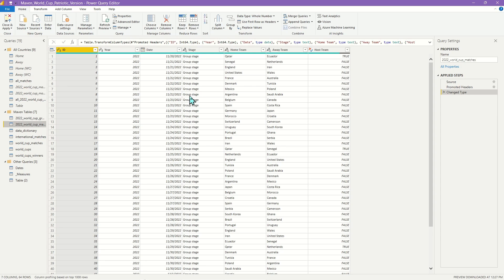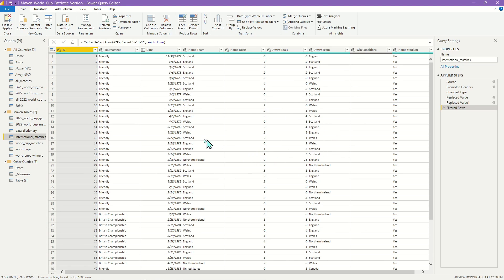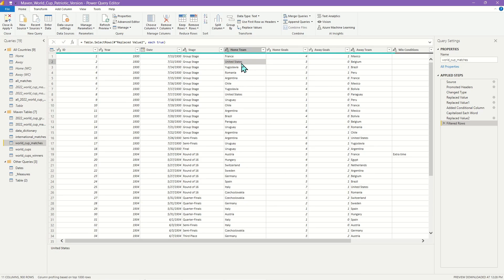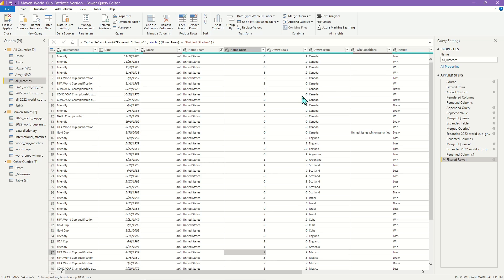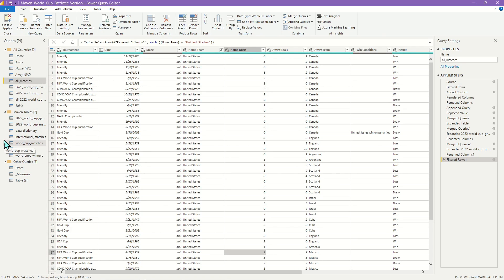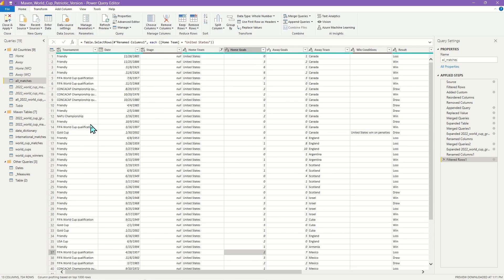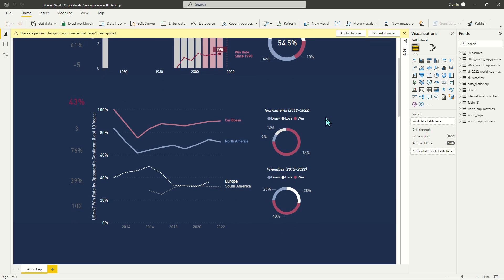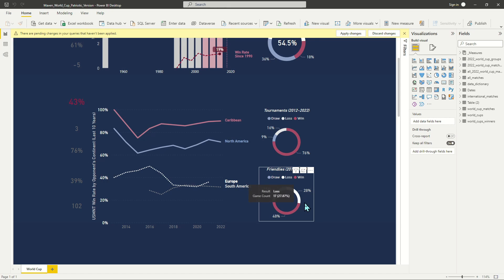Power BI Walkthrough: How I Designed My Maven Analytics World Cup Challenge Submission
The United States Men's Soccer Team may have already been eliminated but my Power BI report still has a shot at winning it all in Maven Analytics' Power BI World Cup.  In this video, I explain some of the techniques I used in designing my tool, from how to model the data, to telling a compelling story, and ultimately visualizing the data.